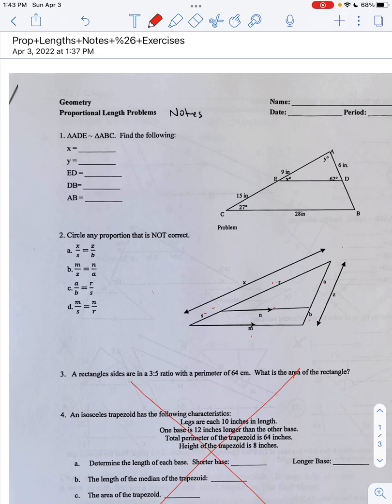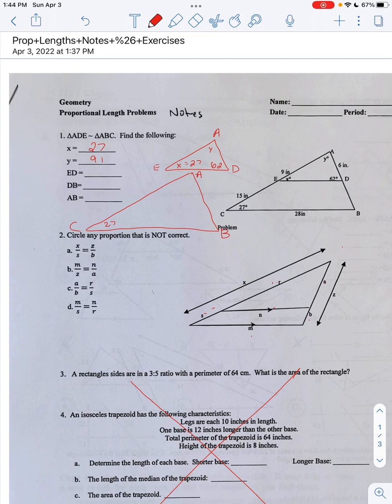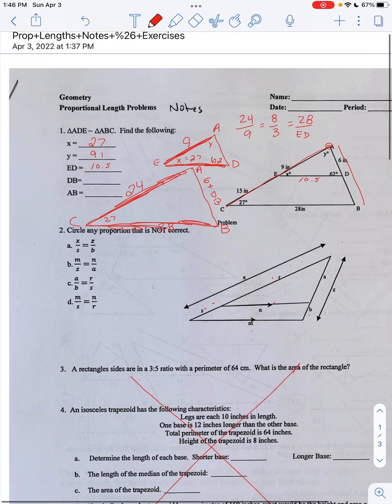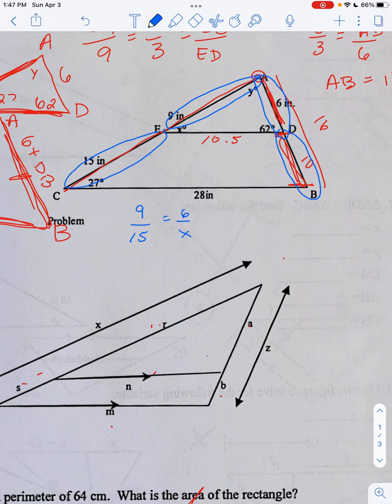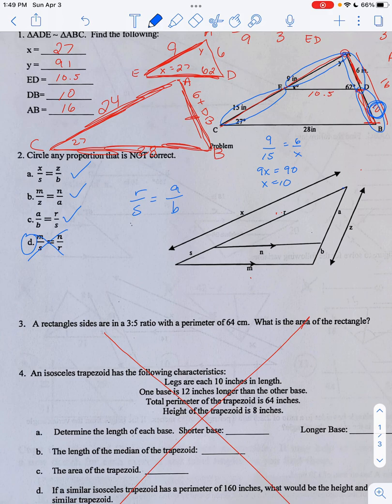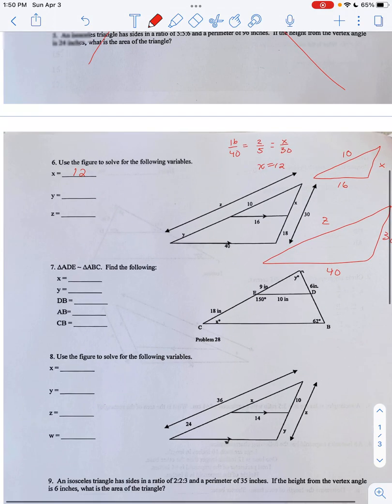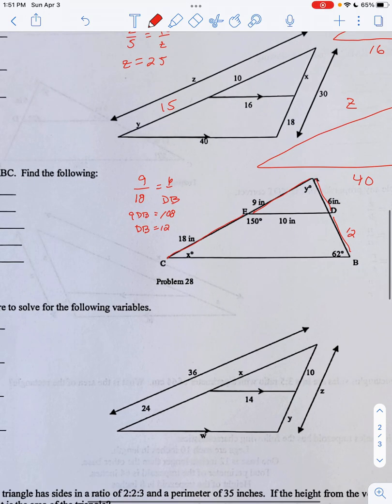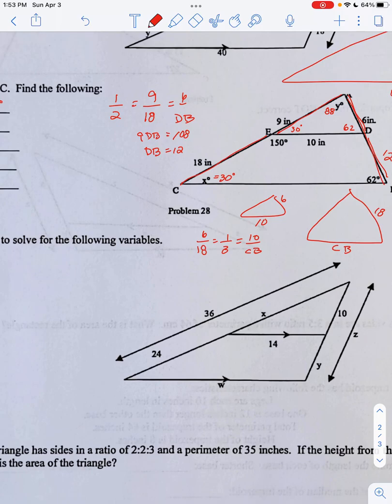Geometry - Proportional Length Notes